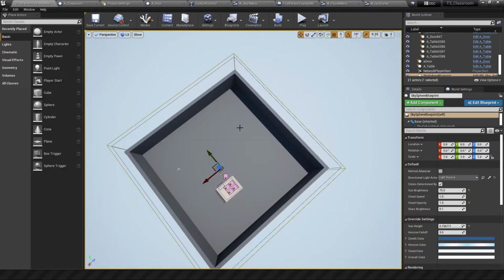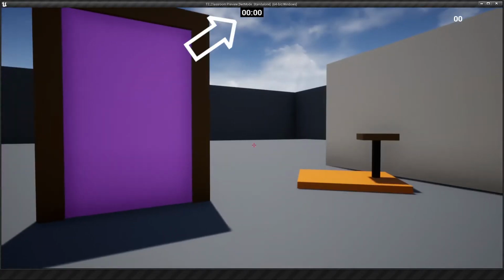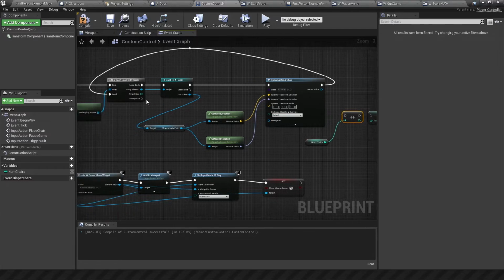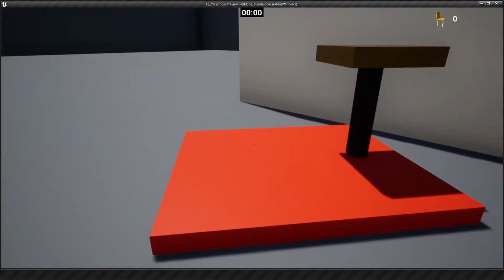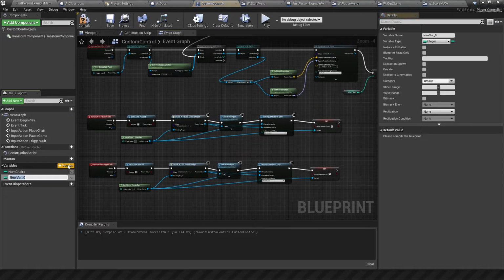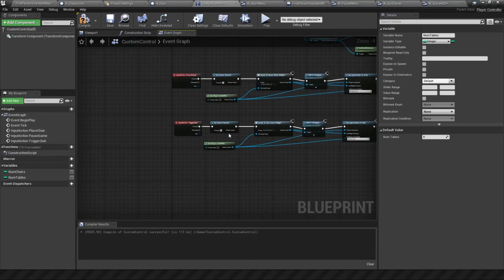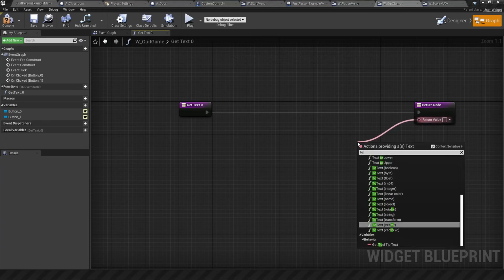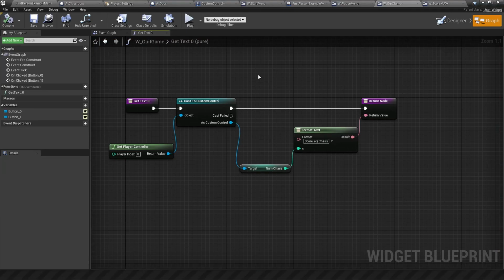How to Track the Score of Spawned Chairs | Devlog 23 - Unreal Engine GameDev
Devlog 23 - Calculating, Tracking, and Displaying the Chair Score

In this episode of Unreal Engine 4, I'm making a widget blueprint that displays the current score of chairs placed down in the classroom game. It involves using variables to remember how many chairs have been spawned in and showing the score somewhere on the screen. I also use a little icon to add some aesthetic to the game. :)

There is also the formatting of the score which involves using nodes like Format Text or ToText (integer). Very handy little fellas when making your text come out exactly how you envisioned it! Check out the video for more details!

My videos are inspired by Youtubers such as Dani, Make Games with Katie, Code Bullet, and Sebastian Lague. If you don't know who they are, I highly recommend checking them out!